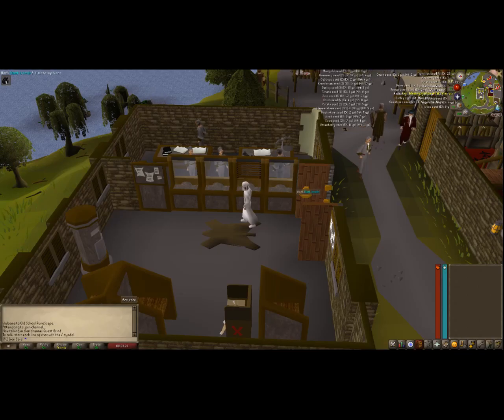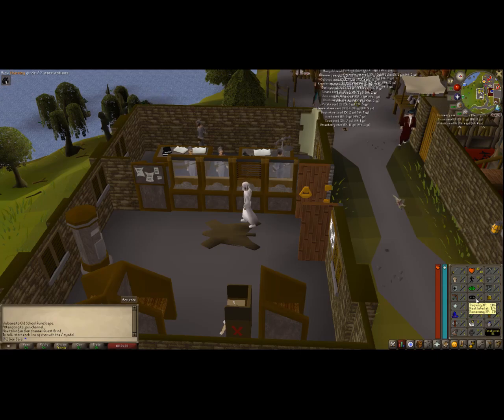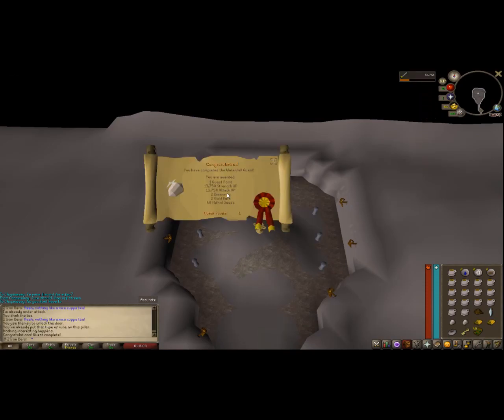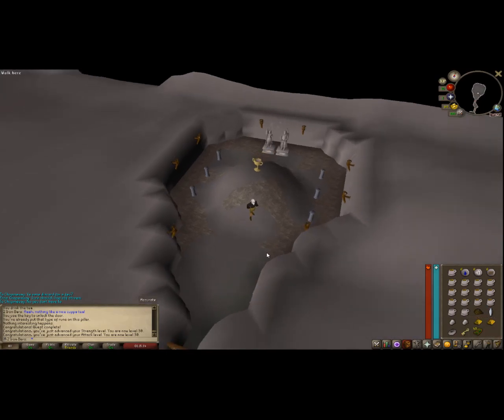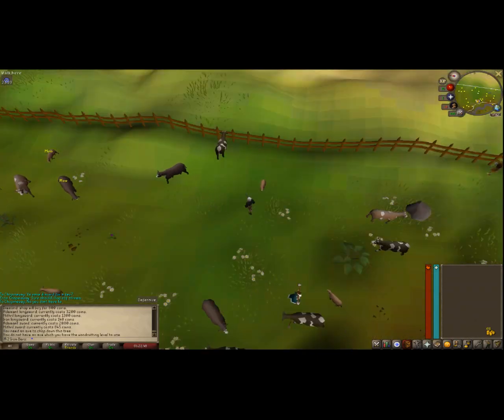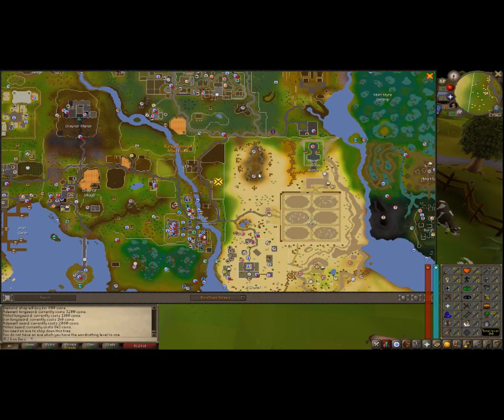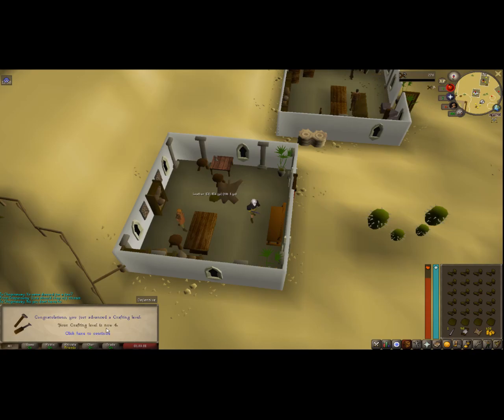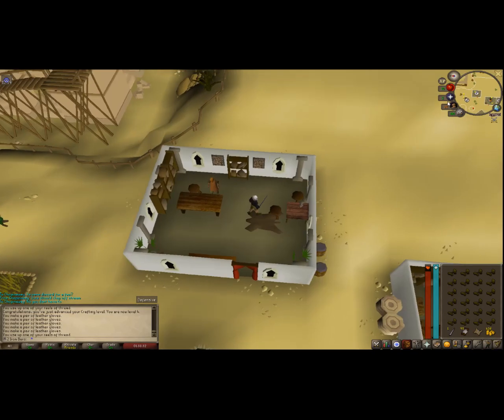2 iron bars week 2 (Mikes Week) Shared iron man account.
This is mike here and its my week to play on the iron man and man did I get a lot of stuff done this week.